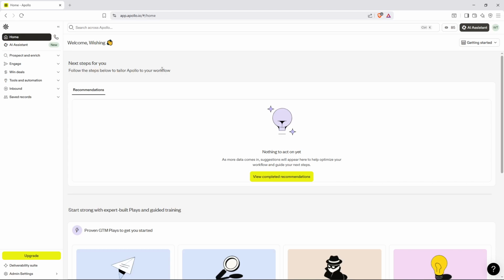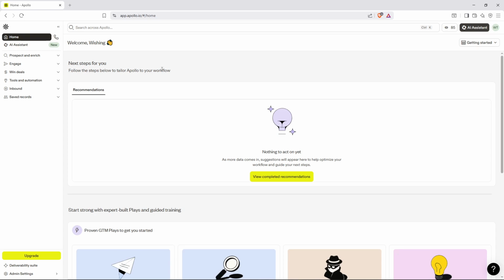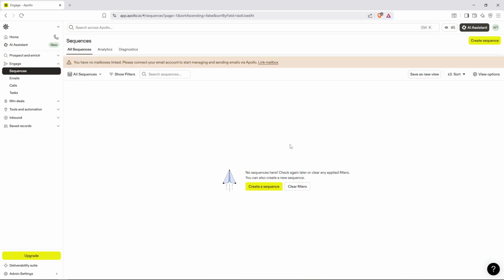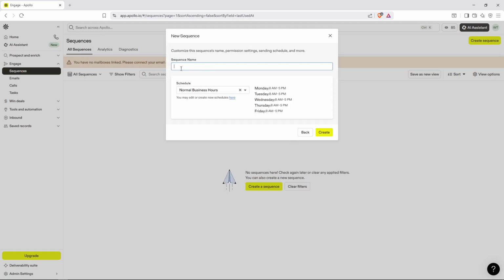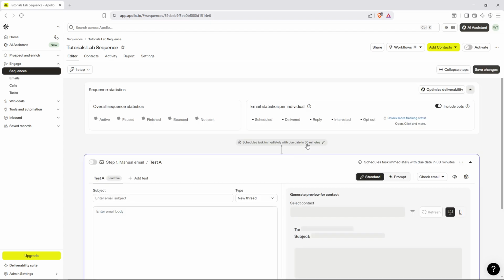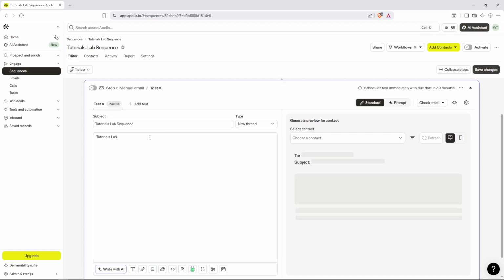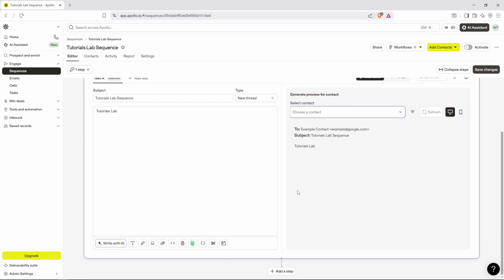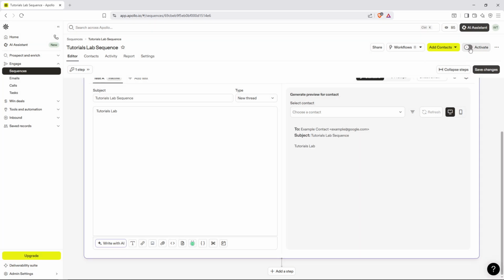How To Create A Sequence In Apollo.io (Tutorial 2026)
Along the way, you'll learn how to create a sequence Apollo.io, setup new sequence in Apollo.io, add email sequence Apollo.io tutorial, build automated sequence Apollo.io, launch sales sequence Apollo.io, Apollo.io sequence creation guide, how to use Apollo.io sequences, step by step Apollo.io sequence, design custom sequence Apollo.io, managing sequences within Apollo.io, Apollo.io outreach sequence setup, creating multi step sequence Apollo.io